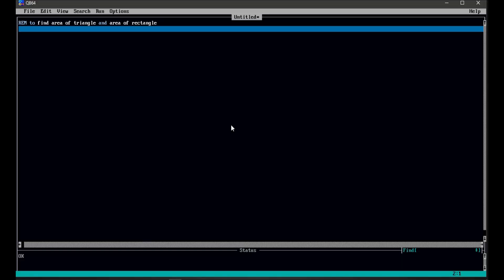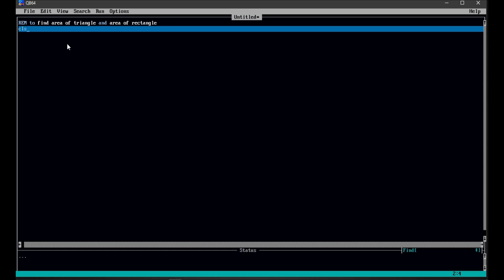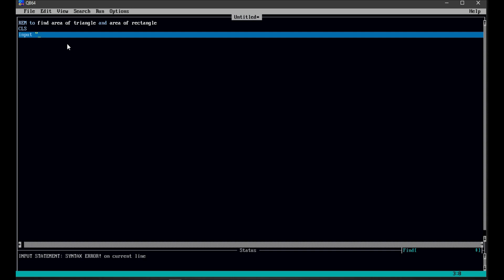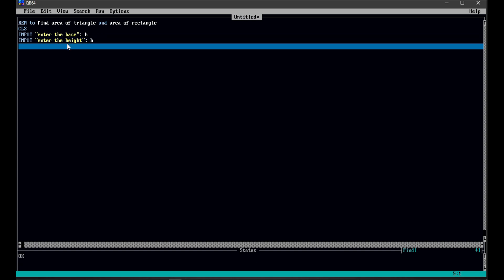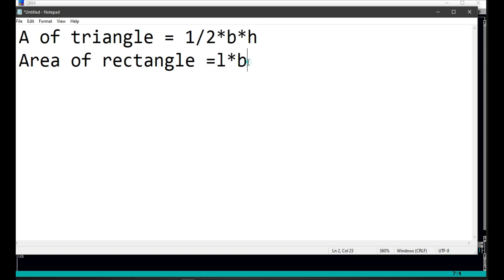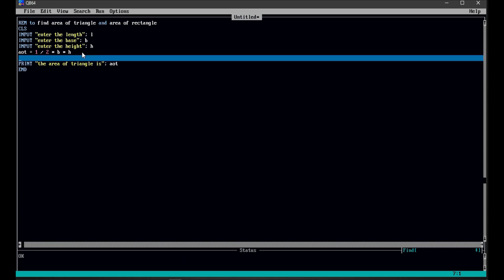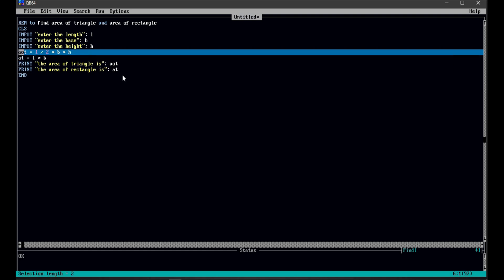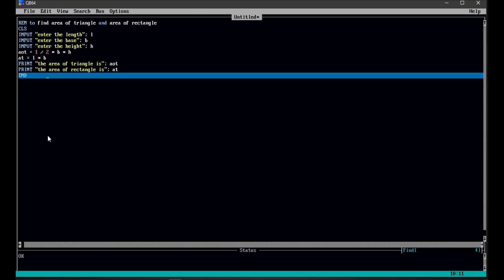How to find Area of Triangle and rectangle in Qbasic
Here in this program, we will write a QBasic program to find the area of the triangle and rectangle.